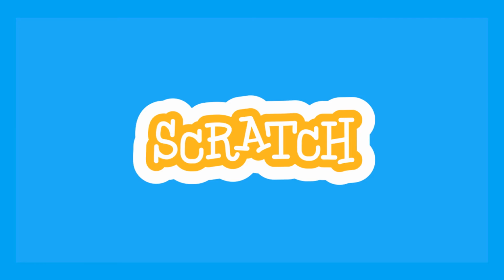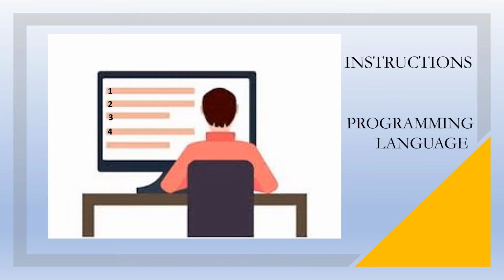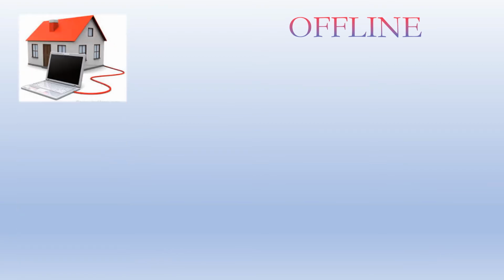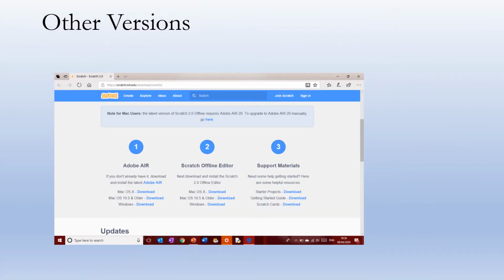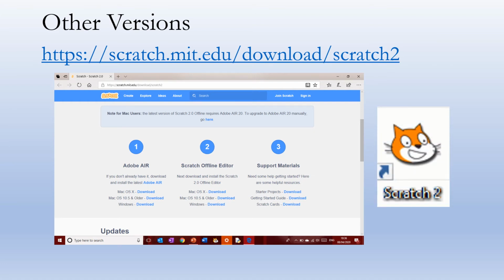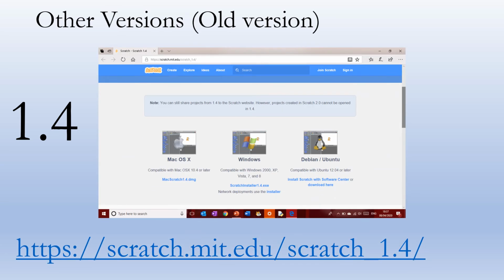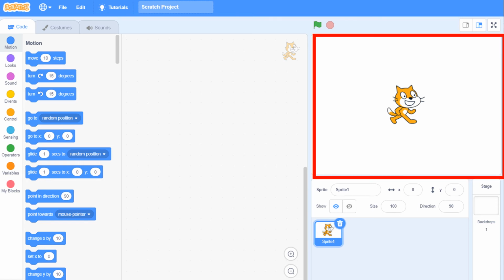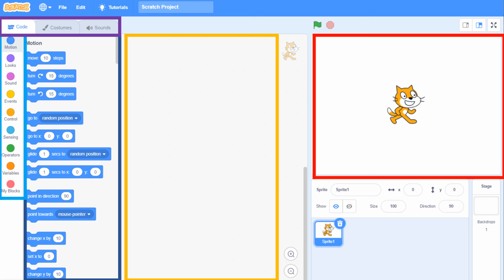What is Scratch?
What is Scratch and how to get going with Scratch?
How to install Scratch and start coding?